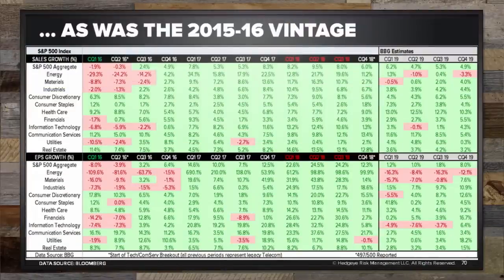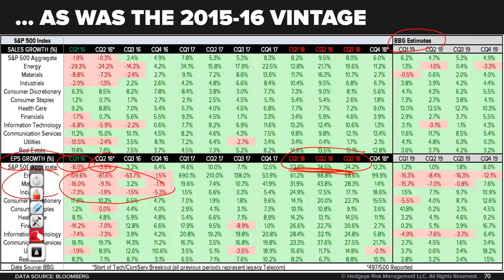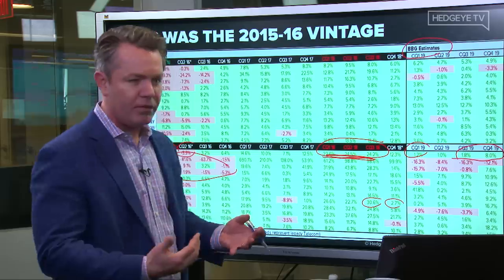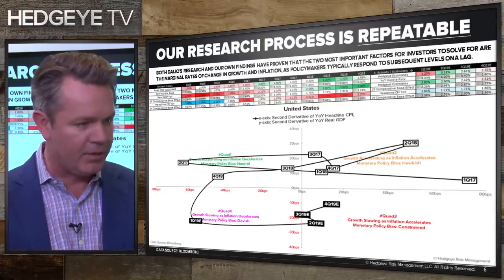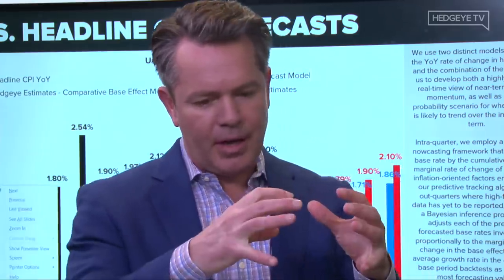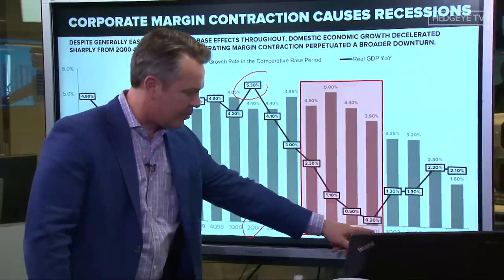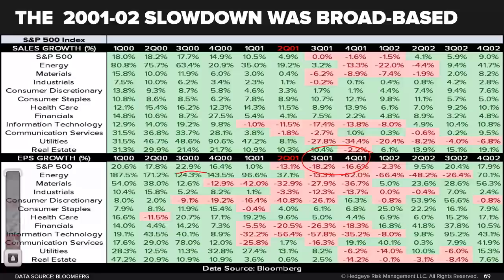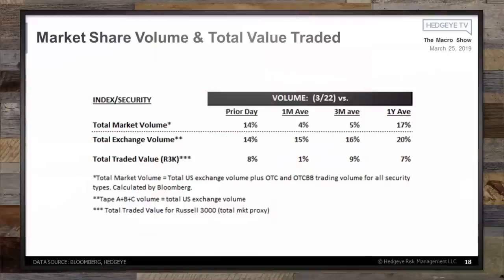Liz Ann Sonders: "Prepare Your Portfolio For A Late Cycle U.S. Economy" (Hedgeye Investing Summit)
**This excerpt is from the bi-annual "Hedgeye Investing Summit". It was originally broadcast live on Hedgeye.com on March 25, 2019.**

This is an exclusive "Hedgeye Investing Summit" interview between Liz Ann Sonders, chief investment strategist at Charles Schwab and Hedgeye CEO Keith McCullough.